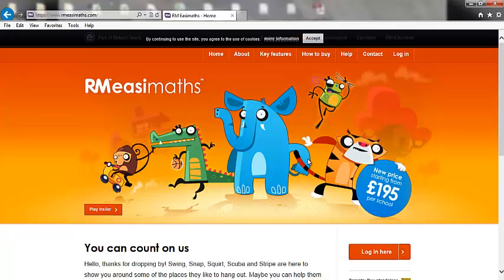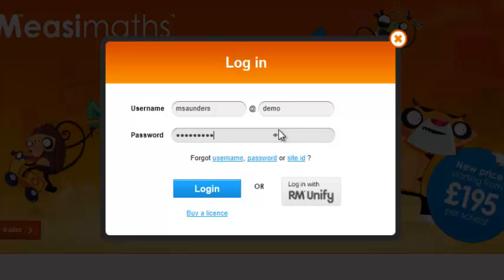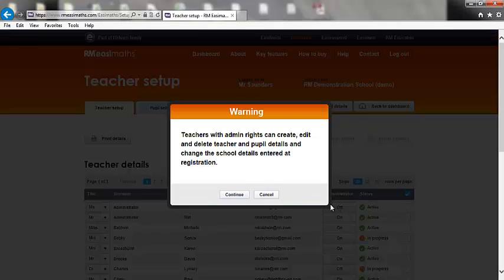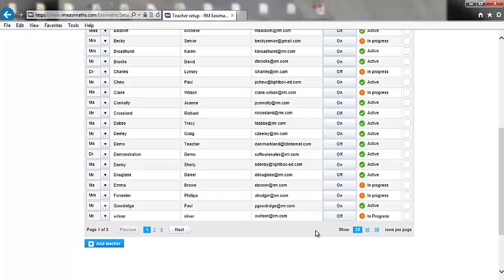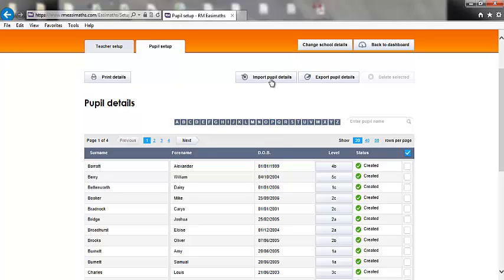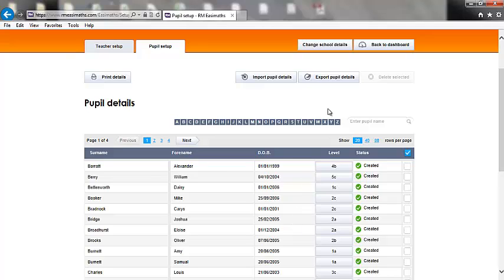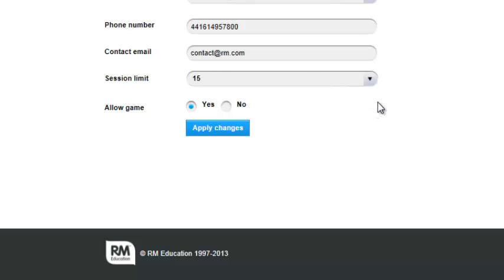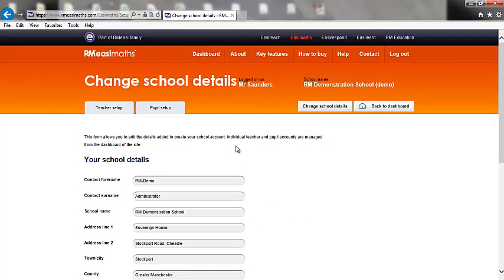From an administrator's perspective - RM easimaths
RM easimaths from an administrator's perspective- This short video demonstration outlines some of the key administration functions of RM easimaths.